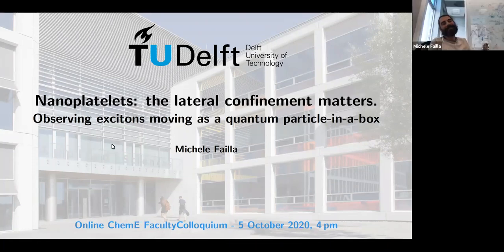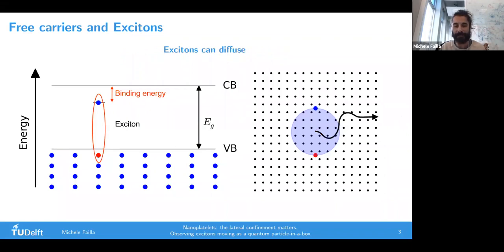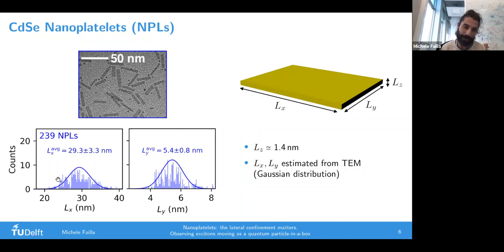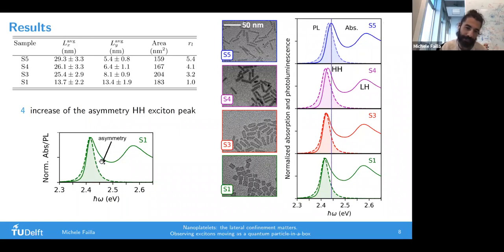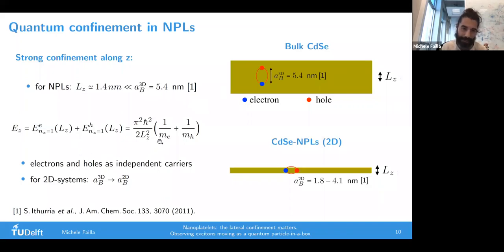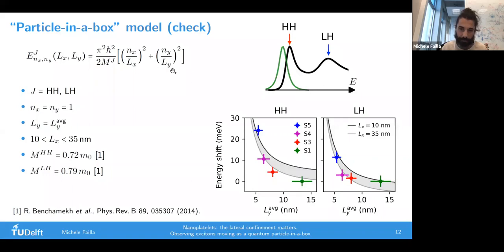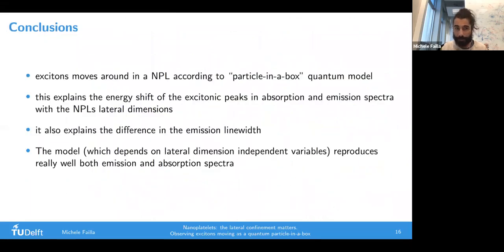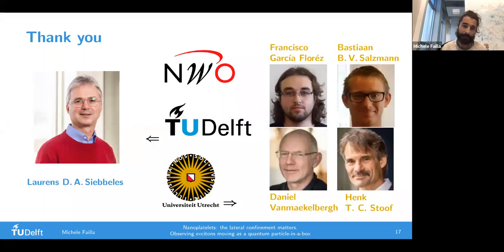Michele Failla - Nanoplatelets: Lateral confinement matters.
Presentation by Dr. Michele Failla from the Delft University of Technology on October 5th 2020.